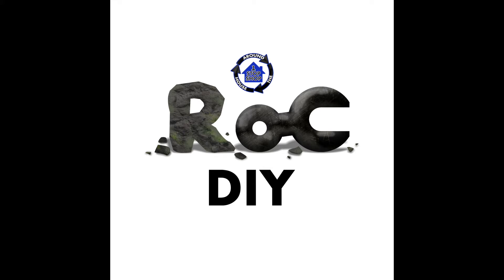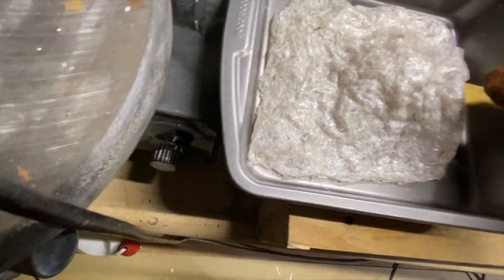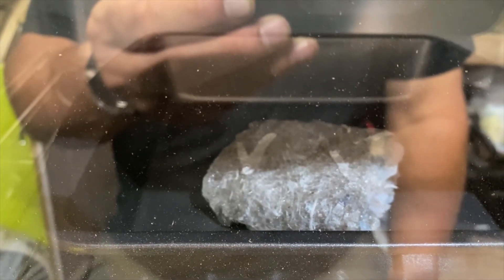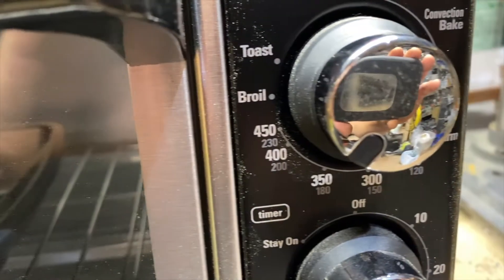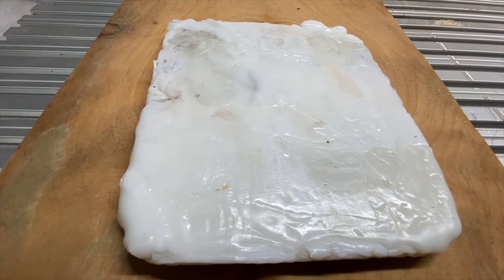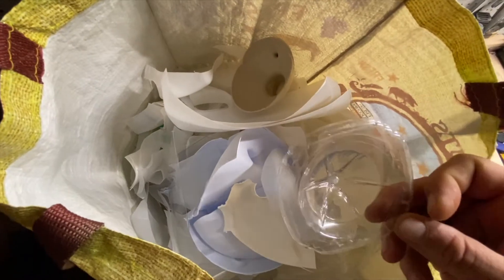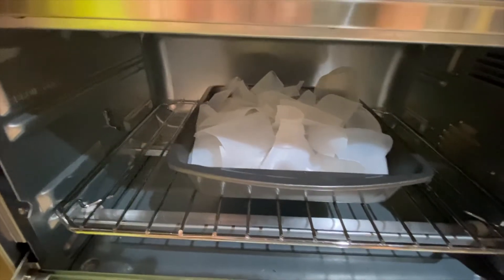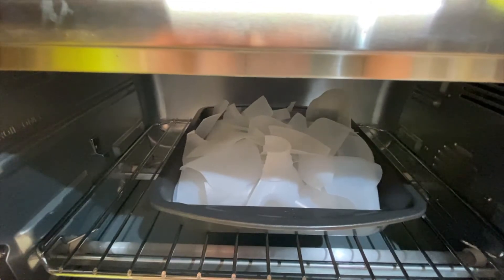Plastic Repurposing #2: HDPE #2 Melting Tests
Want to make other things with plastic? This is one way to do it. Melting HDPE #2 recyclable plastic... shredded, large pieces, multi-colored pieces, and multi-colored caps.